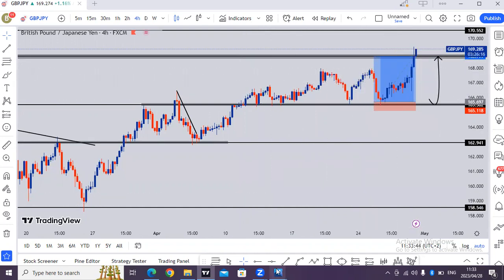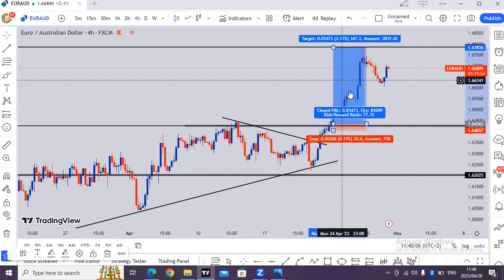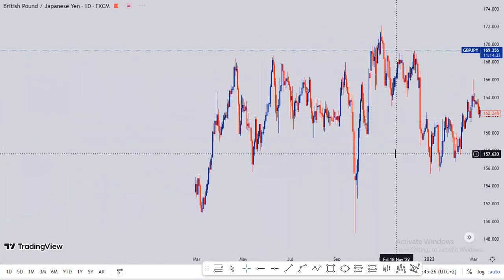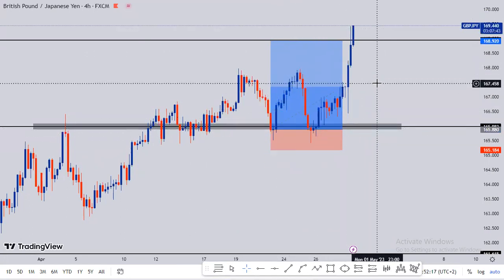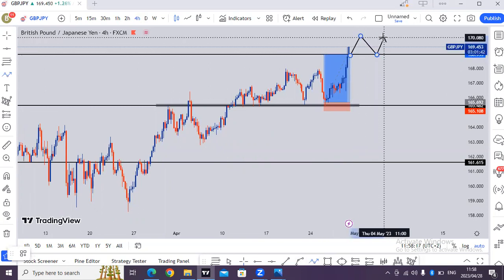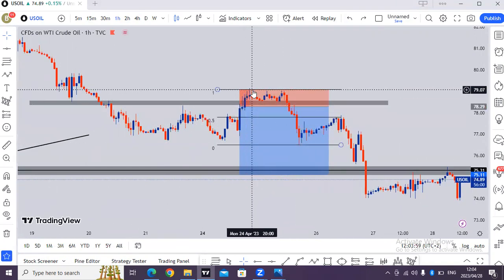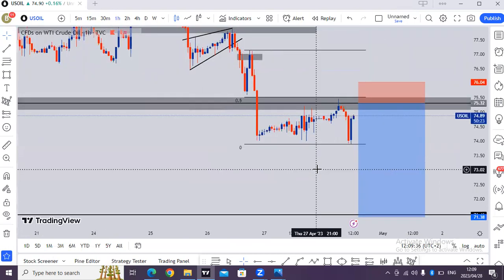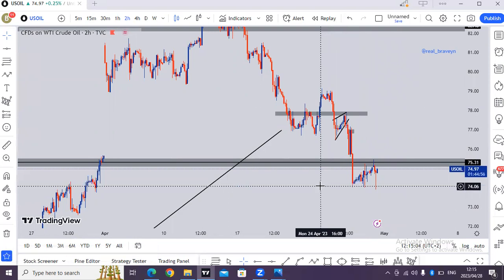Swing Trading Strategies - My Way Of Trading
free swing trading strategy for Indices, Forex and Gold

*please note* The information in this video is based of my own opinions and experience, be careful when trading the financial markets, it is risky and you could lose money, a lot of it, and if you are to follow my trading style be informed that I will not be held responsible for any losses encountered as I will not be there to personally mentor you throughout the the execution skills